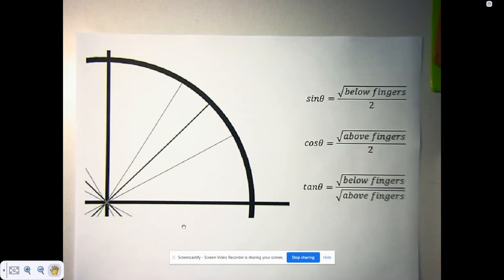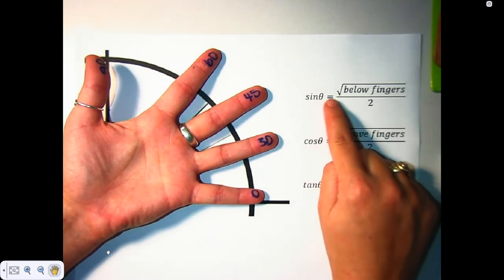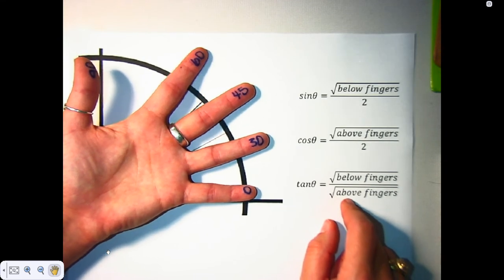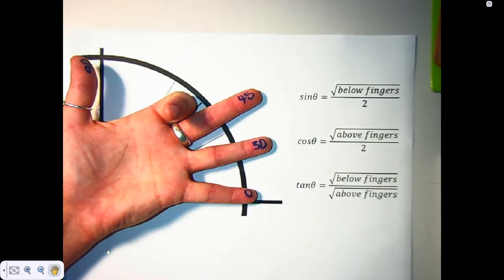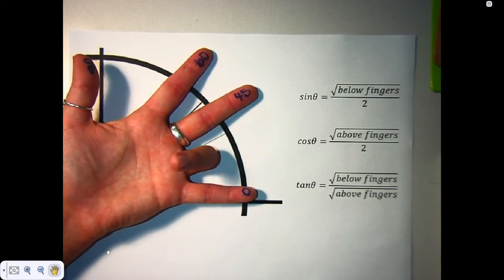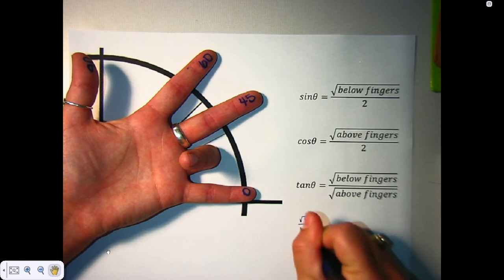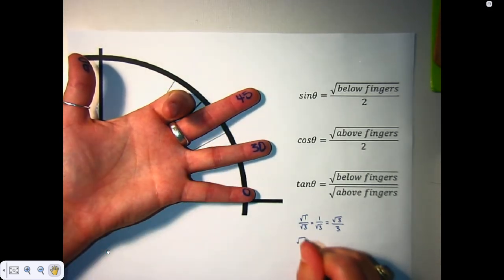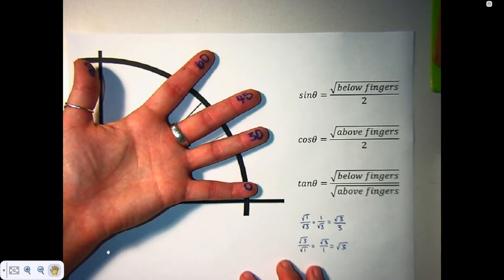Trig "Hand Trick"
I've never been so self-conscious of my palm wrinkles, but here y'all go!

AP Precalculus Update: In this video I am going over the hand trick in degrees. You know we are measuring angles on APPC only in radians so you'll have to translate what I'm saying in this video into radians, but the trick still works. :)